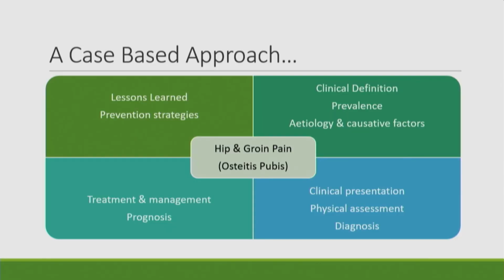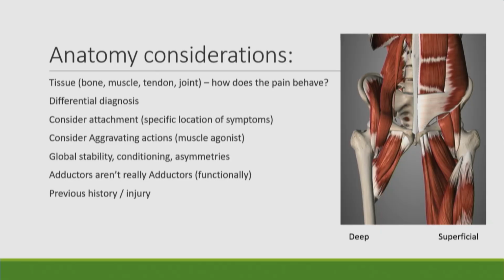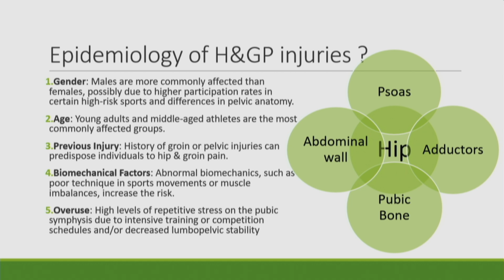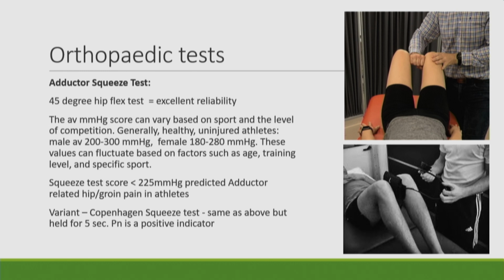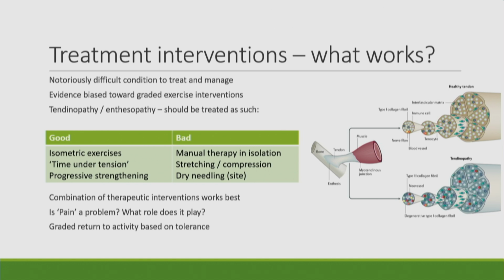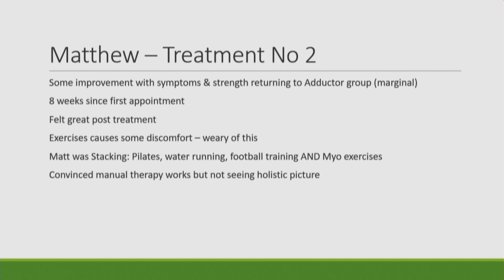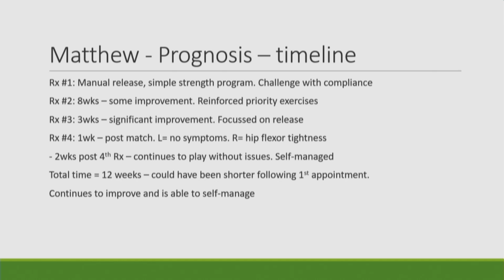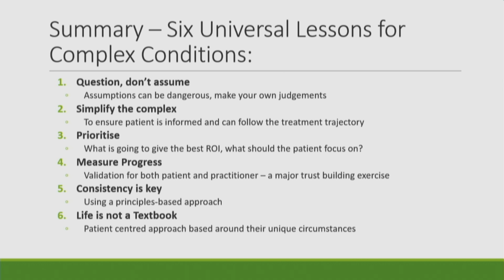Osteitis Pubis - a Case Based Approach to Treatment & Management with Isaac Enbom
At the Australian Natural Therapists Association Annual Seminar held in Perth on 25 August 2024, guest speaker and ANTA Branch Chair Member, Isaac Enbom (Director and Remedial Therapy Branch Chair Member) provided a highly informative and interesting presentation on Osteitis Pubis - a Case Based Approach to Treatment and Management.